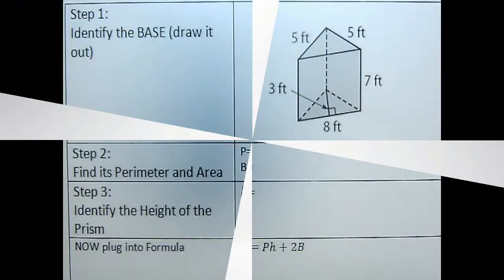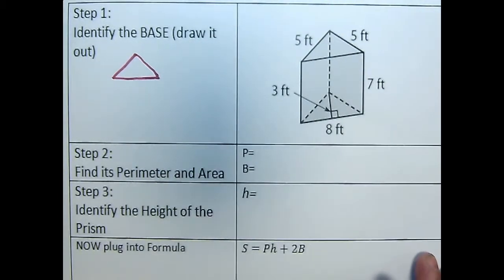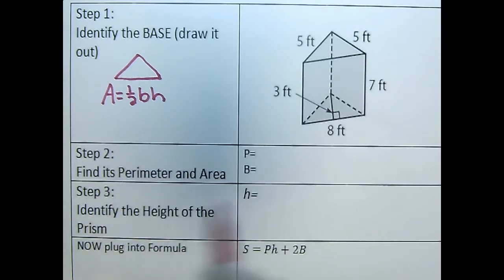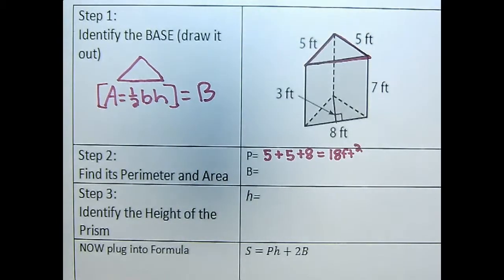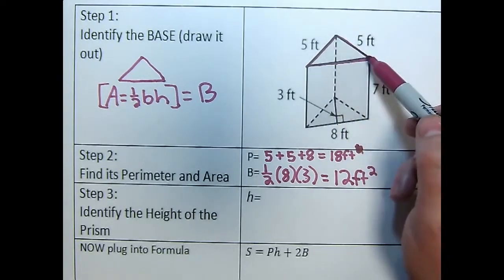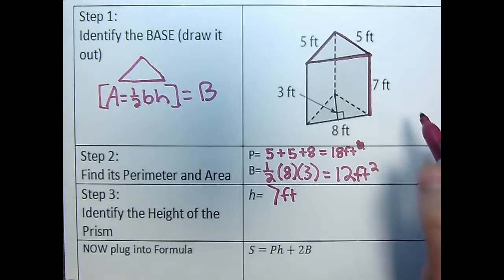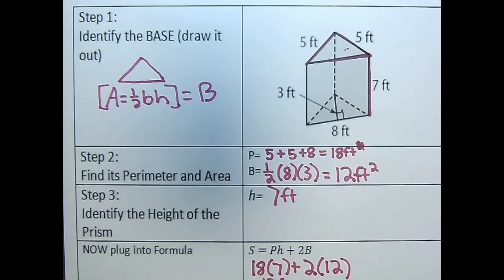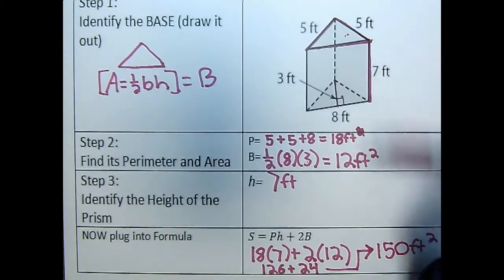MAFS.7.G.2.6 Surface Area of Prisms